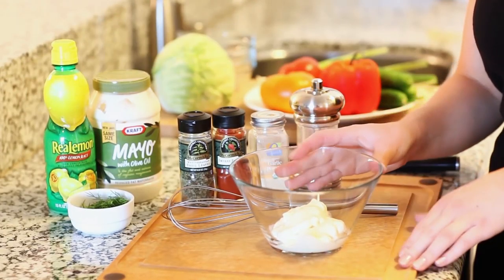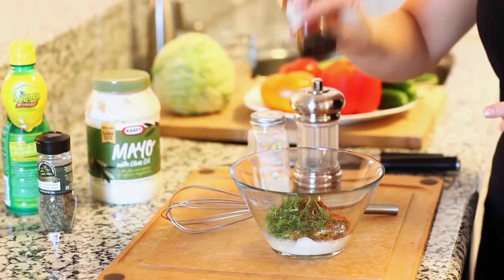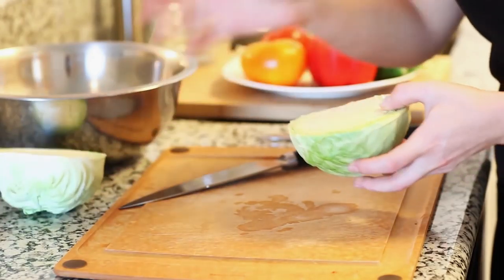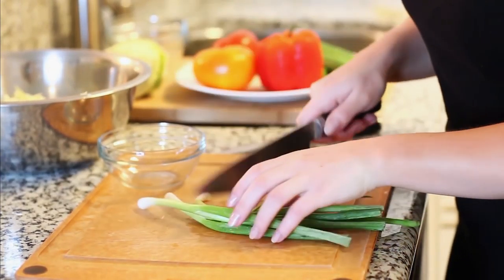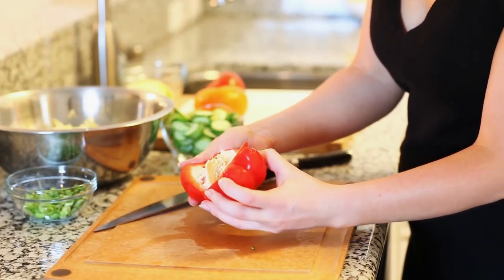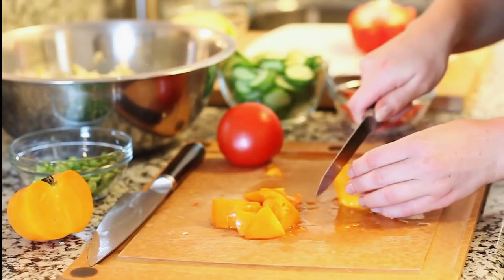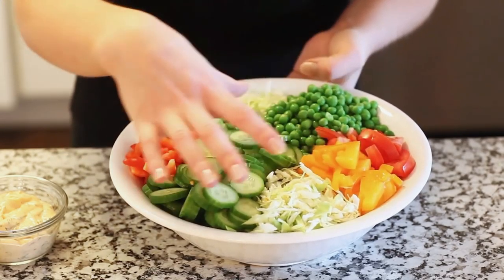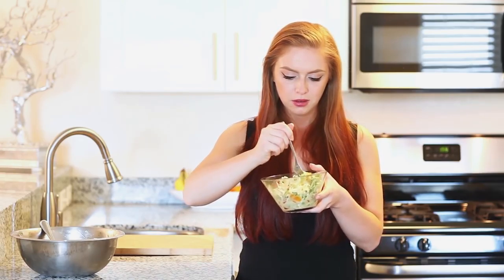Creamy Coleslaw Salad Recipe - EASY, Crunchy & Delicious! Perfect for BBQs!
A creamy coleslaw salad recipe made with heirloom tomatoes, cucumber, crunchy red bell pepper and sweet peas! This salad is refreshing and perfect for a barbecue or picnic. Plus, recipe for a delicious dressing. My recipe serves a larger group of 6 to 8 people; just adjust the ingredient quantities to make a smaller or larger salad!